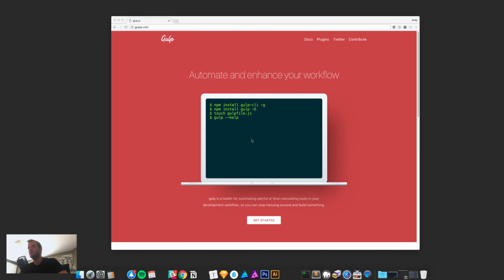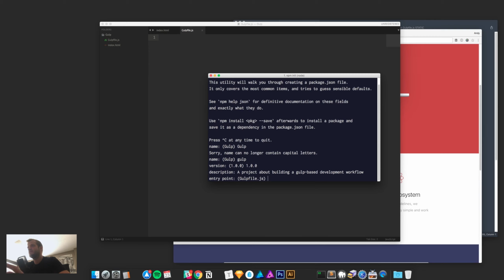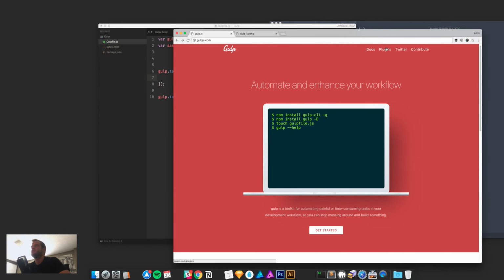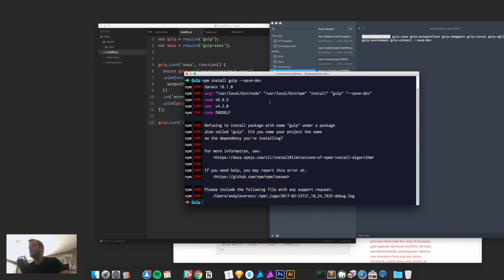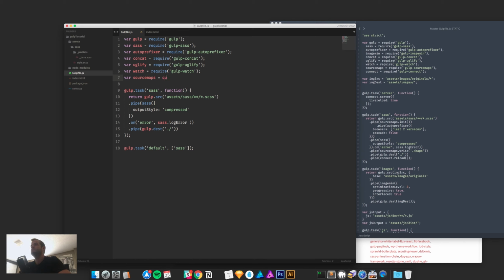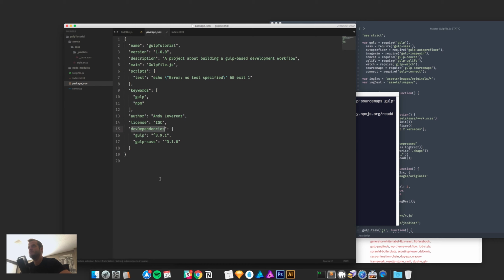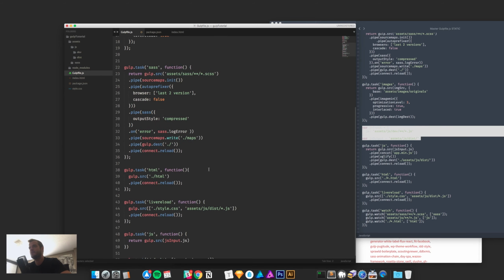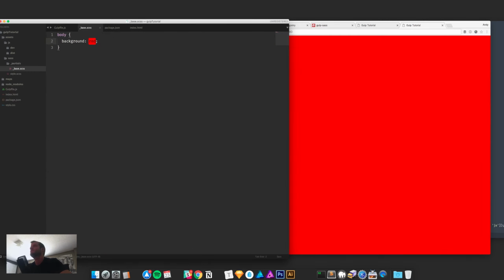How I Use Gulp.js In My Web Development Workflow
Gulp.js is a not so new toolkit built using JavaScript that helps automate your workflow as a developer. Whether you do front end development, back end development or even mobile app development Gulp can help make your workflow scale fast.

Tasks

The general idea of Gulp is to separate different functionalities into their own task. Within each task, you can interact with your code be it the compilation, minification, optimization or just simply refreshing your browser when you make a change.

A common trend I see is grouping different types of code into their own tasks. For example, I compile my Sass code into traditional CSS. Rather than mixing my JavaScript gulp tasks in the mix, it's far easier to separate the two.

For an in-depth overview on Gulp as a whole, I invite you to read a previous article where I cover all the basics.